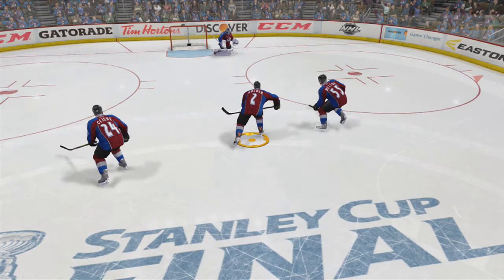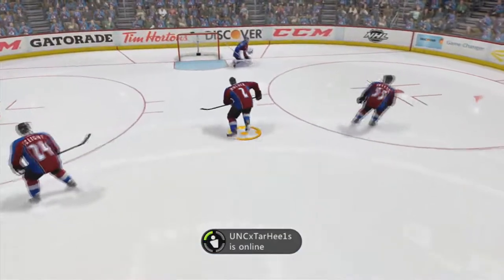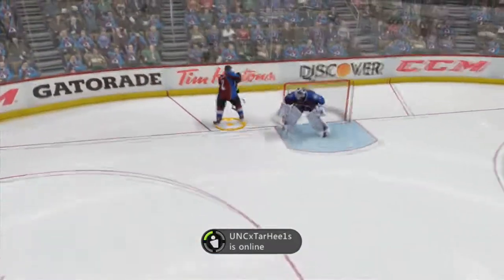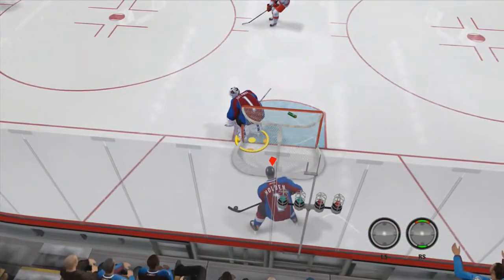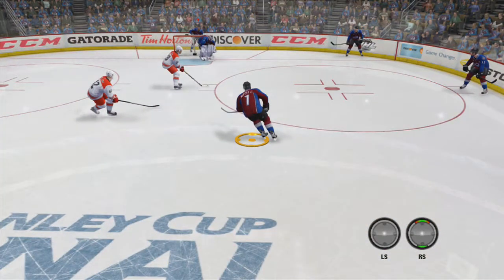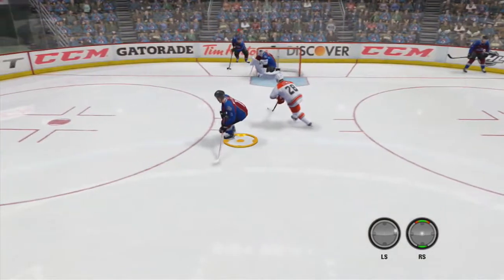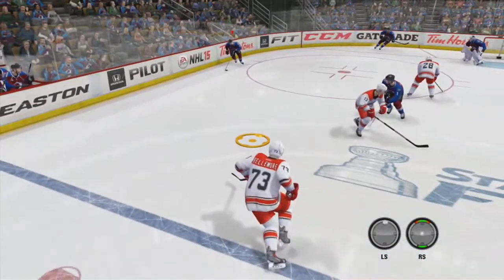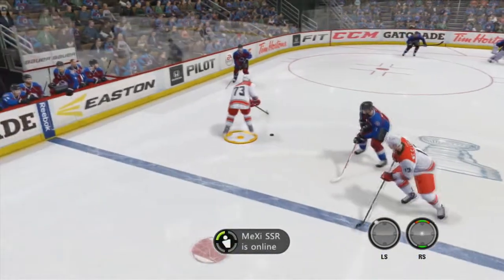NHL 15: How to EASILY BREAKOUT! (XBOX 360)